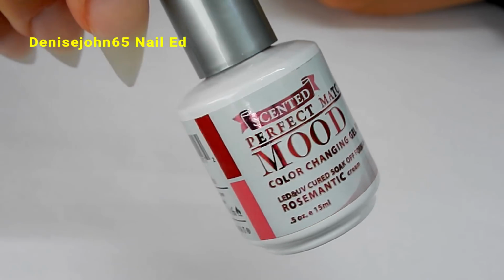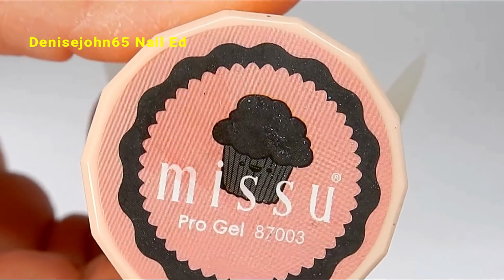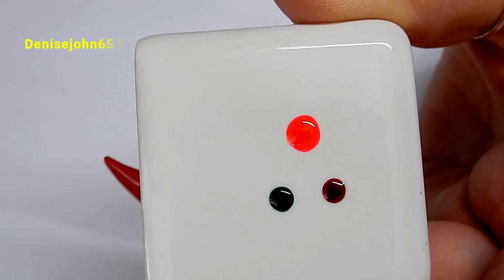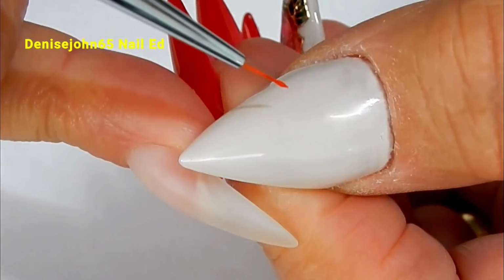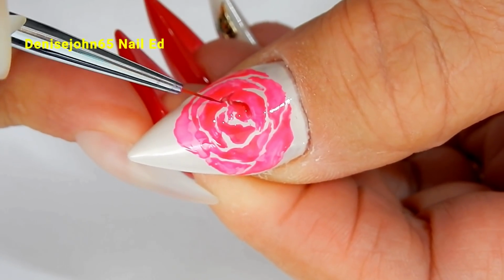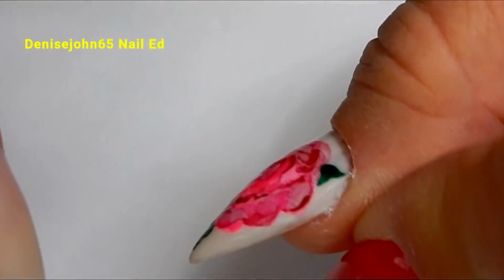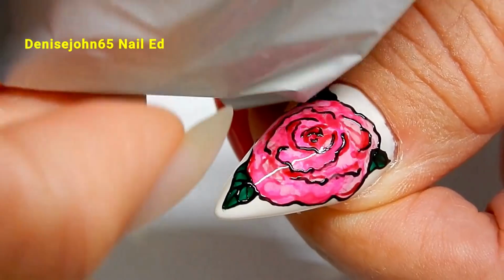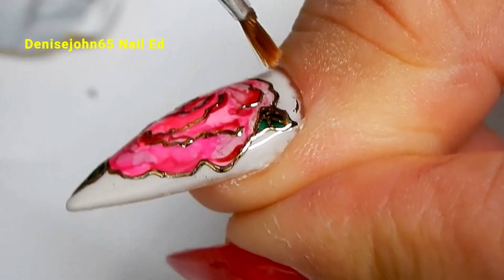Rose Nails —— Painted with Gel Polish -- 🌹--( Gel Polish ) Happy Valentines Day ❤️❤️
In this video I  I show you how to use gel and alcohol to create some beautiful rose nails ready to wear for Valentines Day . Won't you be my Valentine ? I love chocolate too ! Thank you all for your support . Love ya !

My Brush

Foil ( Moyra Products - USA )  -- Pro Tech Solutions on Facebook

Glass gel Polishes